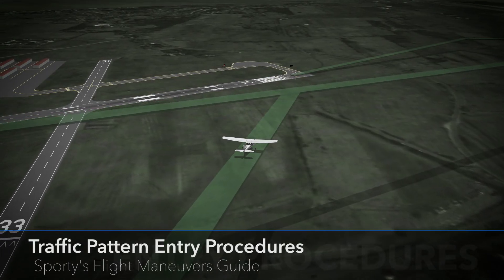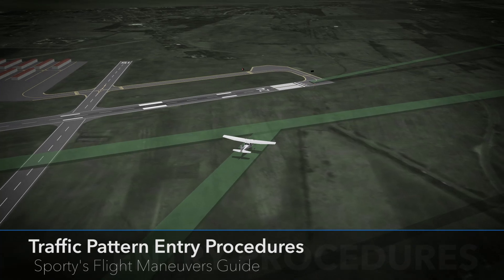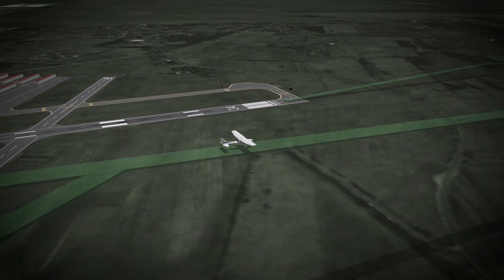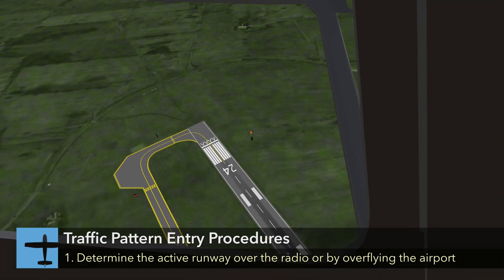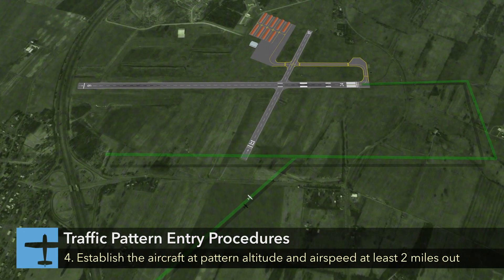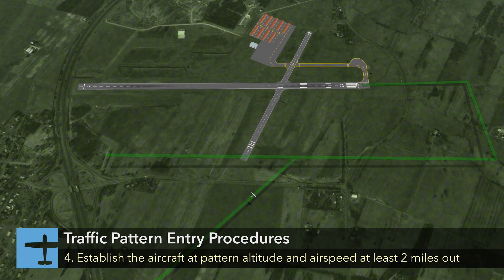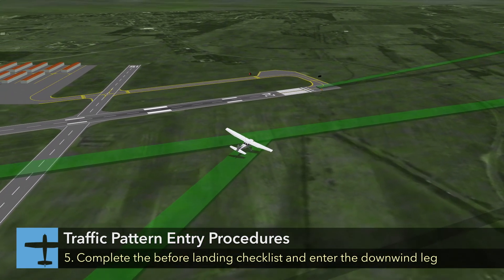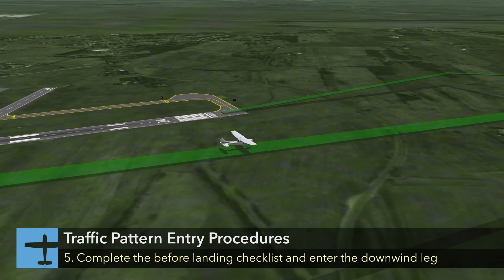Airport traffic pattern entry procedures – Sporty's Student Pilot Flight Maneuver Spotlight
This is one of 32 narrated HD maneuvers featured in Sporty's new 2019 Learn to Fly Course. to learn more and take a course demo.